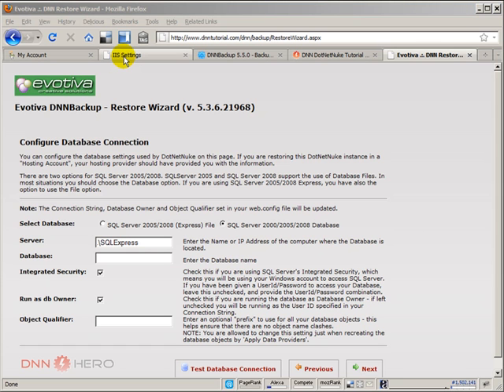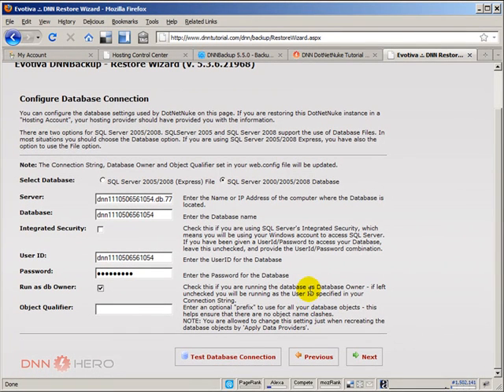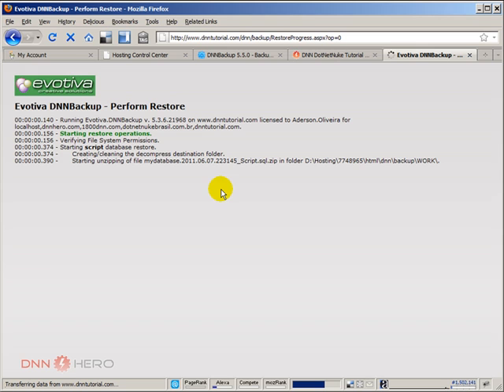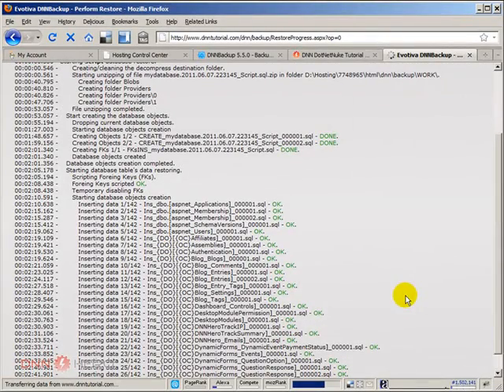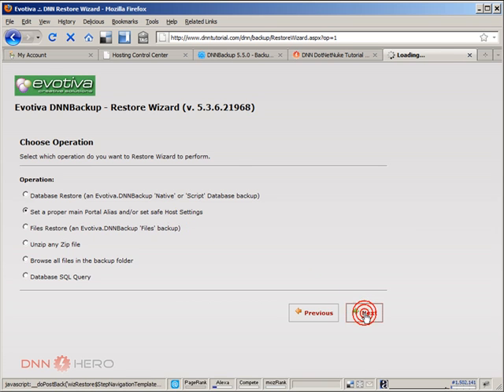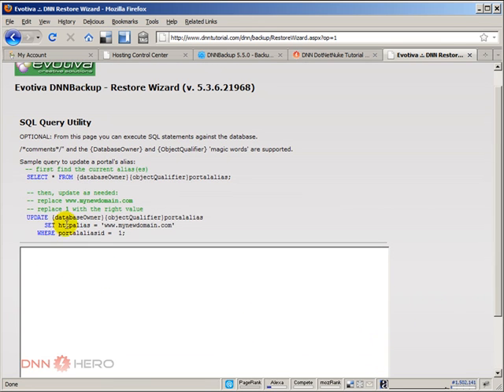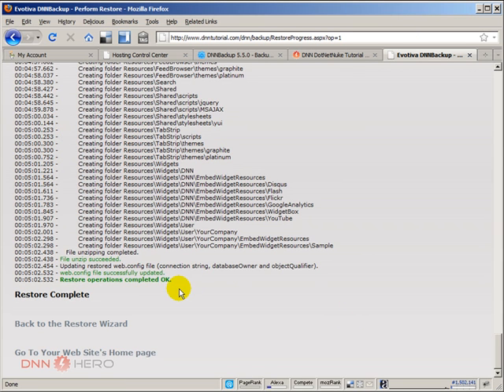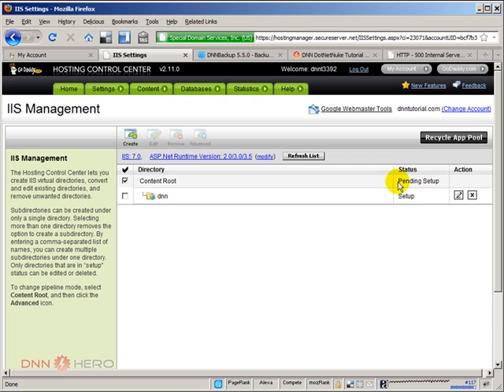DotNetNuke Tutorial - How to move a DotNetNuke site to Godaddy? part 3 of 3 - Video #239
- This video will go step by step on what you have to do to move a DotNetNuke site from another hosting provider to Godaddy by using the DNN Backup module from Evotiva. This is part 3 of 3.